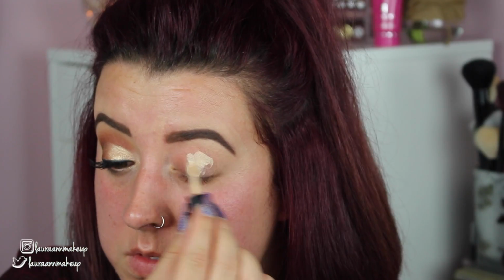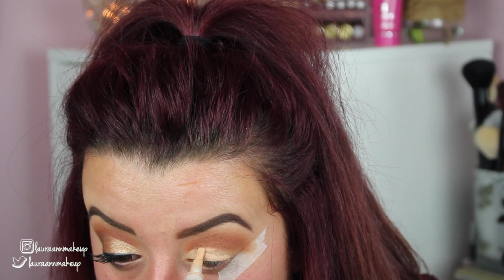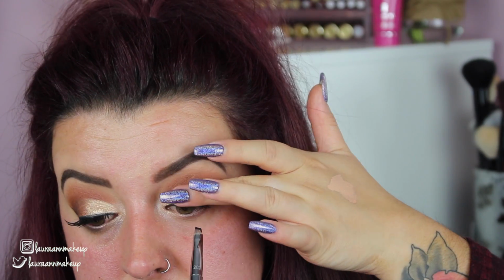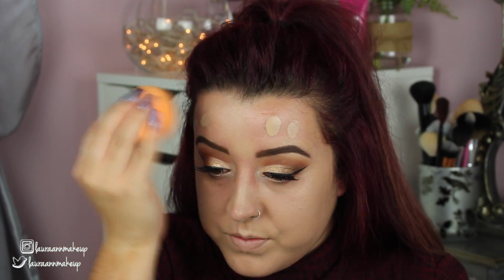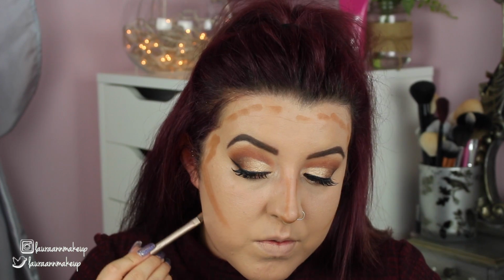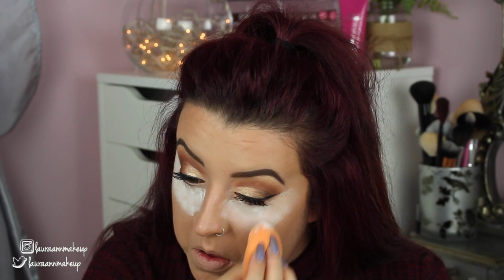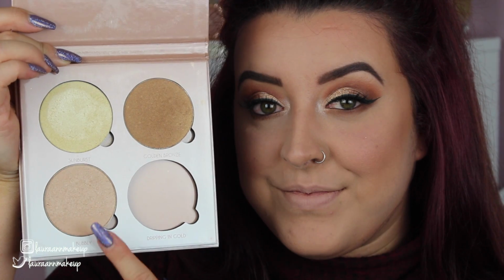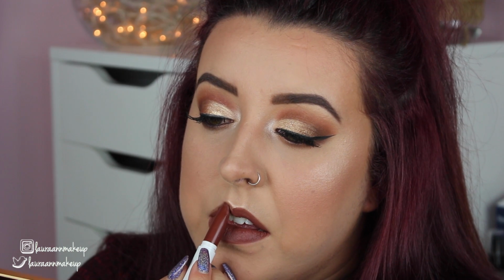Fall Inspired Makeup | Cut Crease Smokey Eyes & Bold Lips | LAURA ANN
Hey Loves! Omg I am sooooooooo ready for Fall!! I loved the outcome of this look & I hope you do too! Enjoy! x

Benefit Stay Don't Stray Eye Primer
Morphe 35O Palette
LA Girl Pro Conceal - NATURAL
MakeupGeek Foiled Eyeshadow -MAGIC ACT
MAC Cosmetics Mineralize Skinfinish - SOFT N GENTLE
Eye Spy Lashes - LUNA
MUA Hydro Primer
Benefit POREfessional
Loreal True Match Foundation - ROSE BEIGE
Anastasia Cream Contour Kit -MEDIUM
RCMA No Colour Powder
MUA Bronzer - SUNKISSED BRONZE
Loreal True Match Super Blendable Powder - VANILLA ROSE
Sleek Cosmetics Blush - POMEGRANATE
Anastasia Glow Kit - THAT GLOW - SUNKISSED
MAC Cosmetics Lip Liner - OAK
Colourpop Lippie Stix - GRUNGE